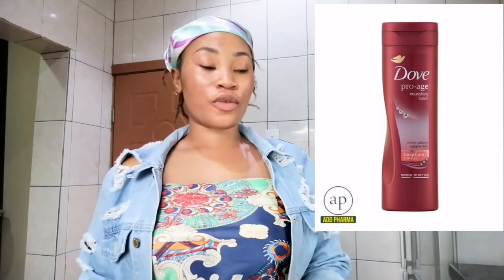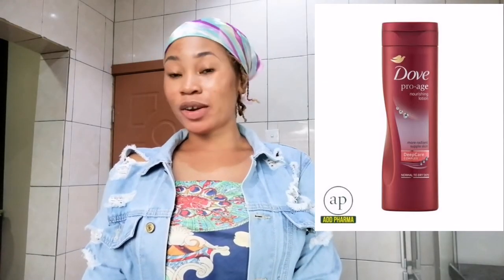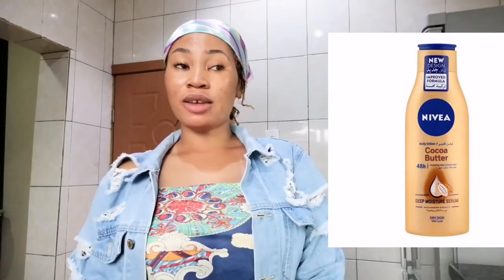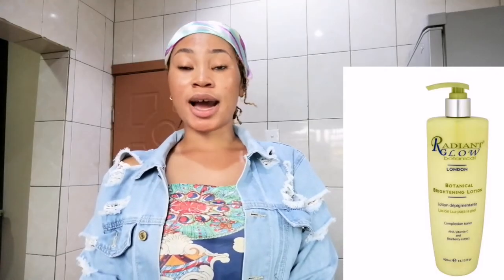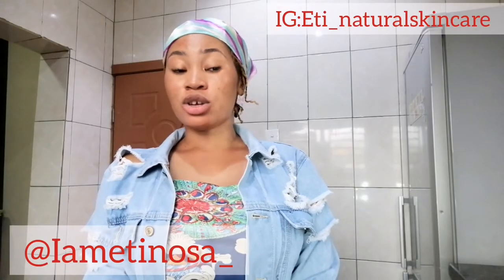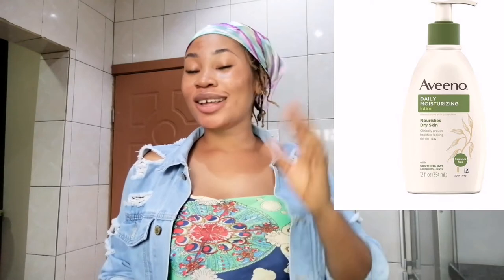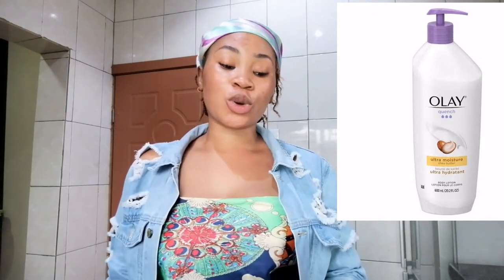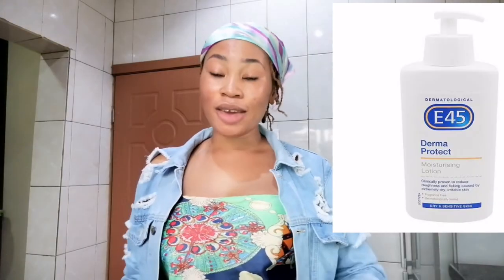Top 10 best glowing lotion for dark chocolate skin |get rid of dry skin